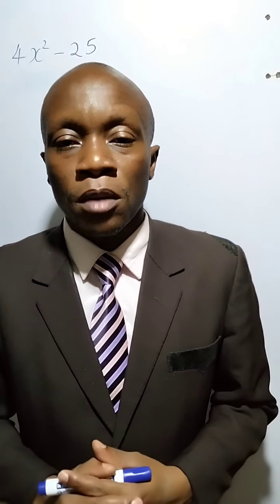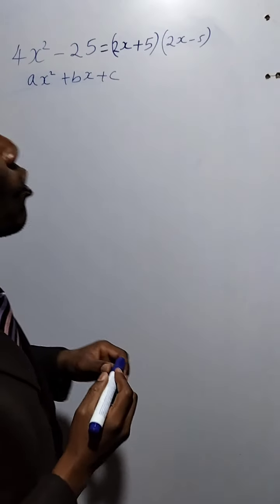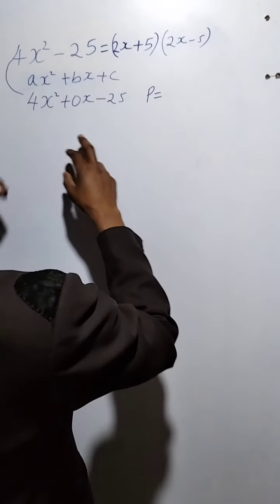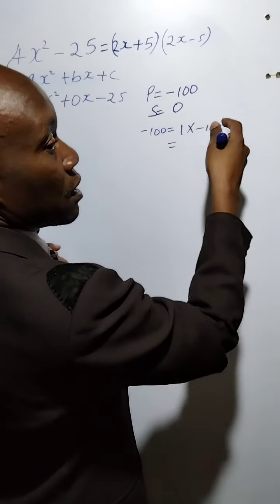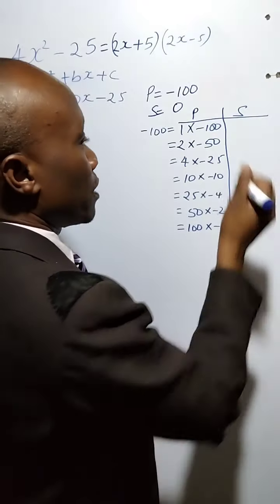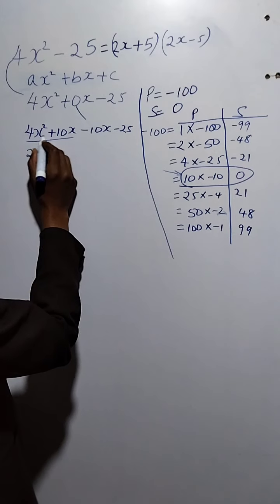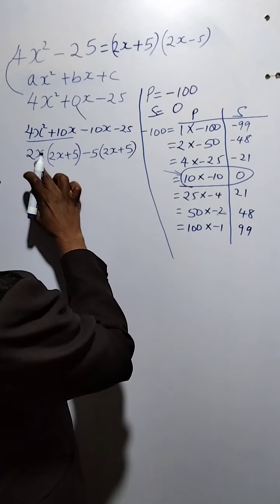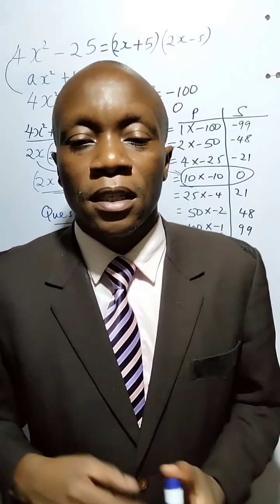Steve Online Math Quadratic Expressions: Factorization